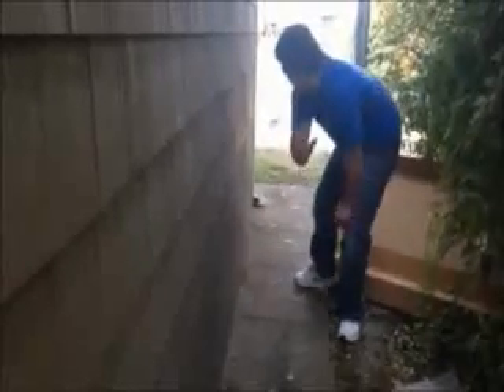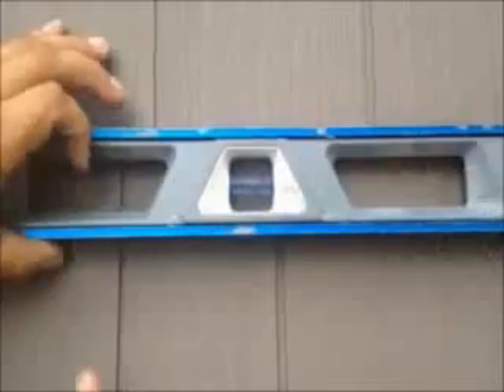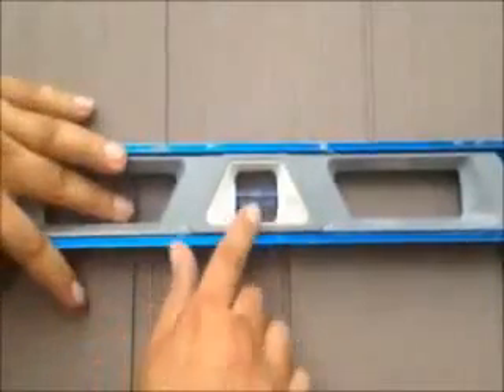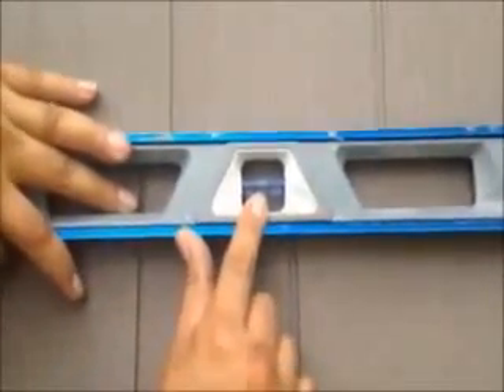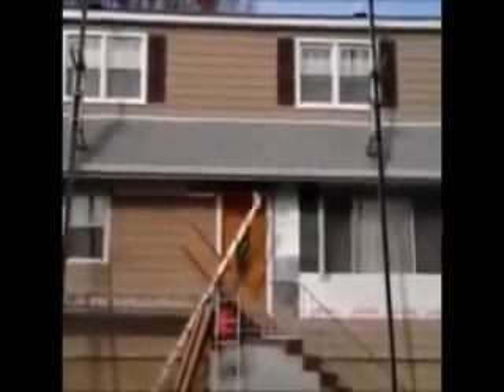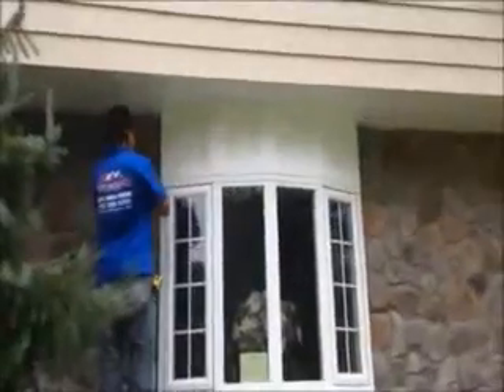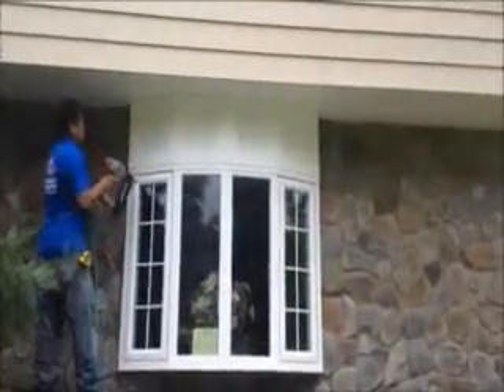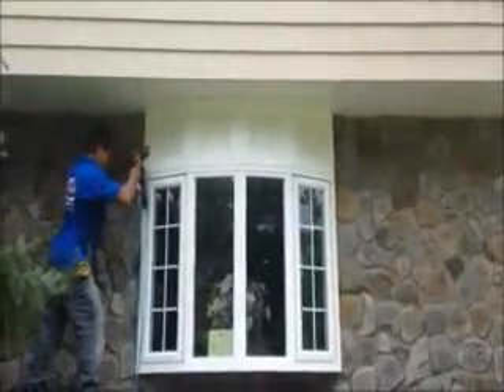GREAT DEALS! Watch the video How much is a square of vinyl siding Skylands NJ,Totowa NJ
How much is a,square of,vinyl siding,Roofing, windows, Remodeling, estimates,installations,contractors,quote DISCOUNTS! SAVE 20% - CALL TODAY : ! . Vinyl Siding Contractors .For more information and to see more of what we do, you can subscribe to our channel to get important updates and promo notifications. visit our new america construction NJ, NJ siding contractors, Vinyl siding coverage per box, Average cost of vinyl siding, Insulated vs non-insulated vinyl siding, Much does hardiplank siding cost, How to figure vinyl siding, Insulated vinyl siding cost comparison, Vinyl cedar shake siding cost, Cedar shake vinyl siding prices, Siding installation cost per square, Cost of replacing vinyl siding, Vinyl siding installation cost, Vinyl log cabin siding, Vinyl shake siding cost, Log look vinyl siding, Vinyl siding estimate cost, Vinyl shake siding colors, Vinyl siding removal tool, Vinyl log siding cost,